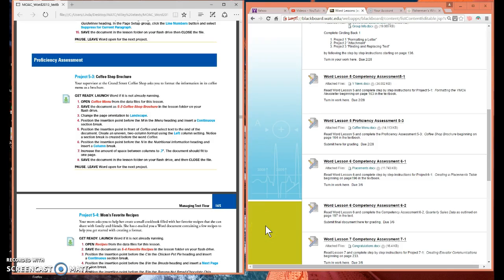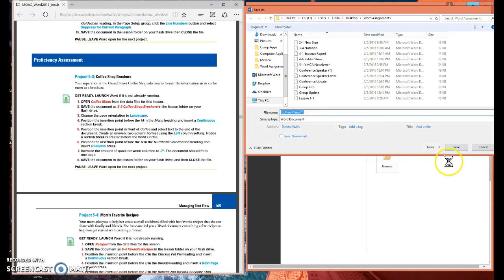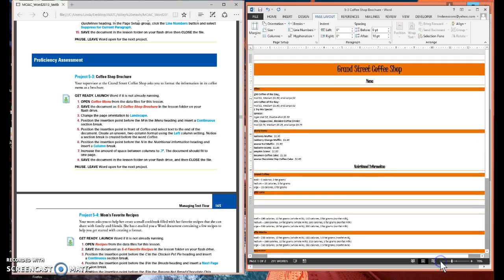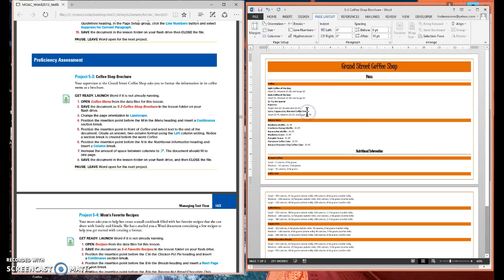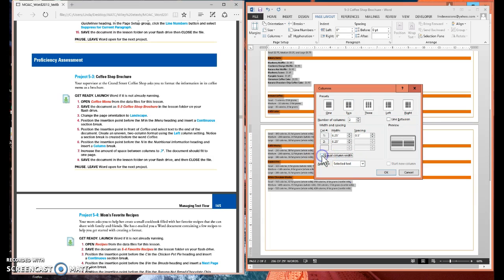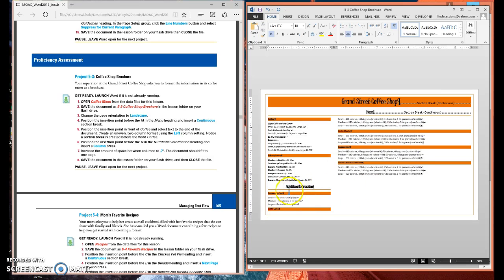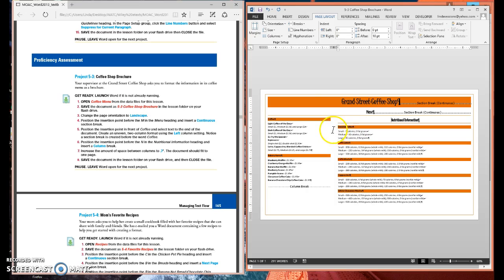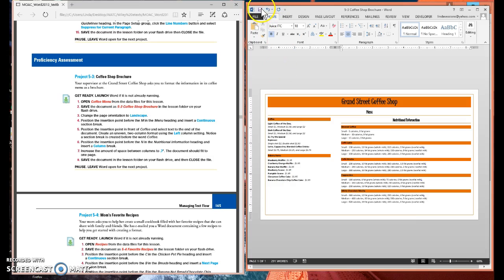Microsoft Word 2013 Project 5-3